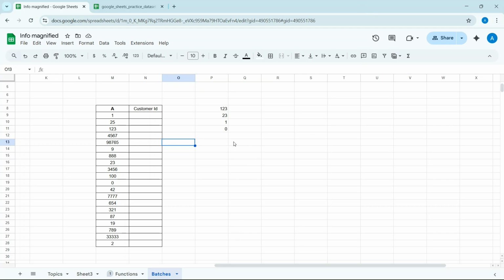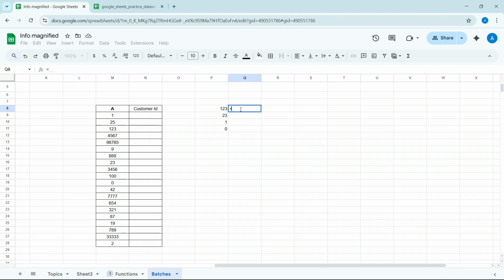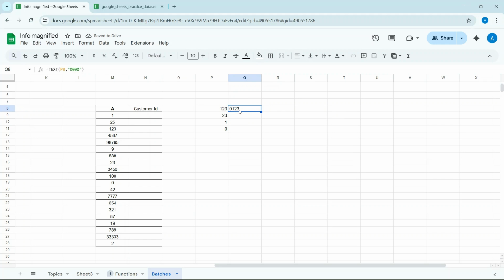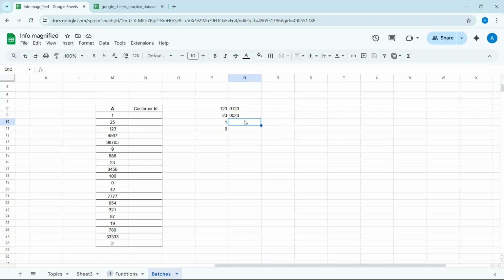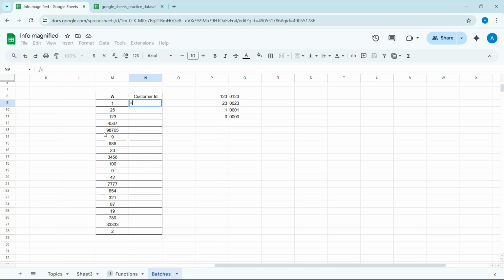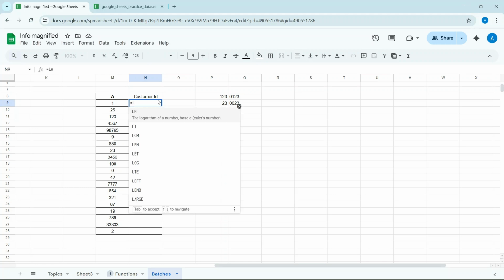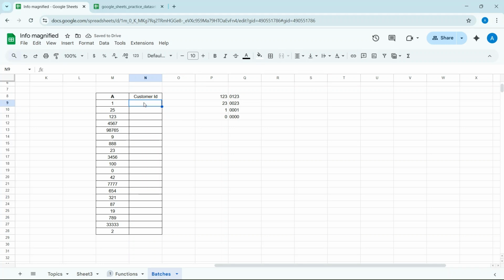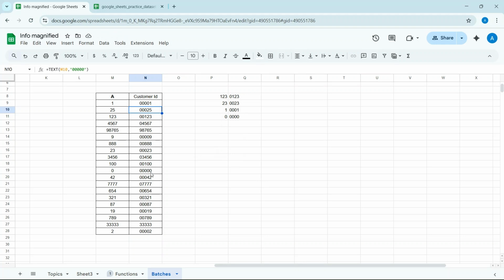How to add leading zeros using text function (Ep 61)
Add Leading Zeroes in Google Sheets Using TEXT Function!
Are your numbers missing leading zeroes in Google Sheets? Learn how to use the TEXT function to format numbers like IDs, zip codes, and serial numbers with leading zeroes — easily and efficiently.

In this tutorial, you'll learn:

Why leading zeroes disappear in Google Sheets

How to use =TEXT(A1,"0000") to format numbers with fixed digits

Real-life use cases (e.g., 0001, 007, 012345)